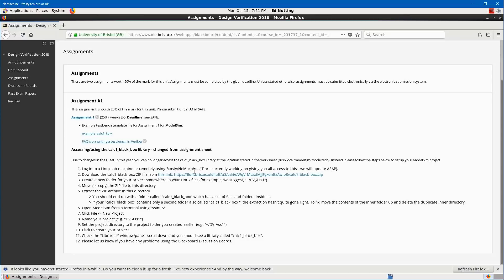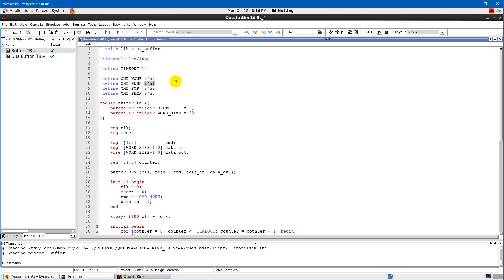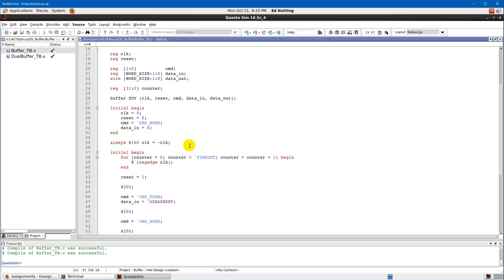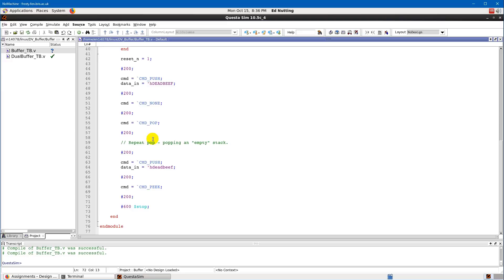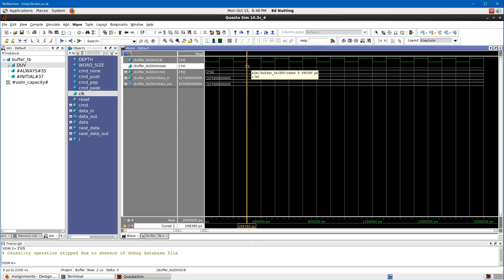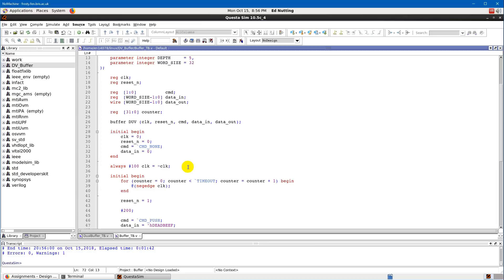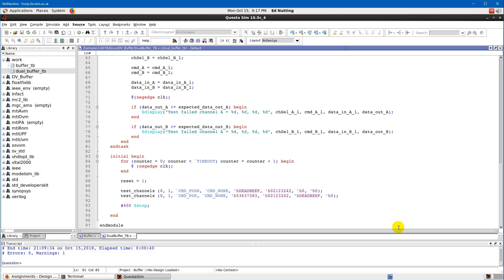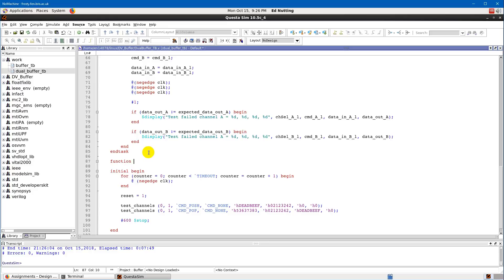Design Verification: Introduction to testbenches and Verilog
A brief introduction to the basics of testbenches and Verilog.

Next week we will cover some parallel driving and checking, some System Verilog features, documentation and a bit more on structuring your testbench code.

This video has been made for the COMS13700 Design Verification module at the University of Bristol. However, it may also prove useful to other people.

No code files are available for this video.

Sorry for the lack of editing and sound quality - I didn't have much time to fully edit this video. (I also have a cold - sorry for the sniffing!) But hopefully it's enough to get you started with your assignment.

Opinions stated in these videos are my own and do not represent the views of any other individual or organisation. I accept no liability or responsibility for use or results of use of the information contained within these videos within the limits of UK law.